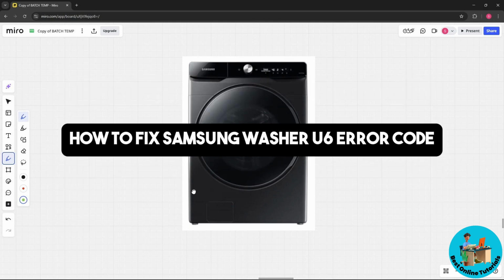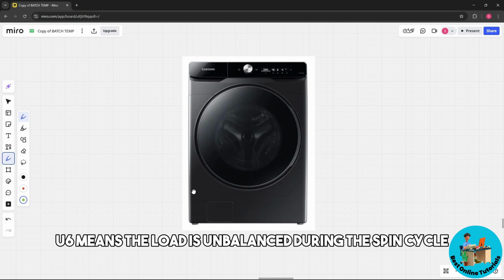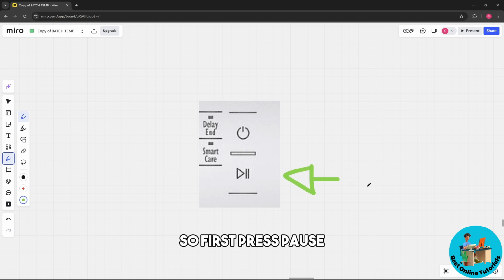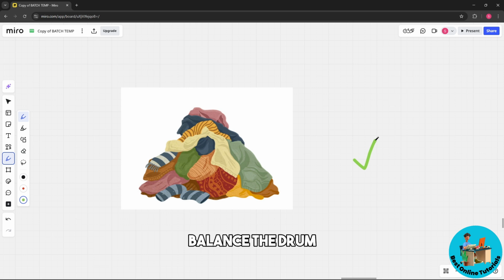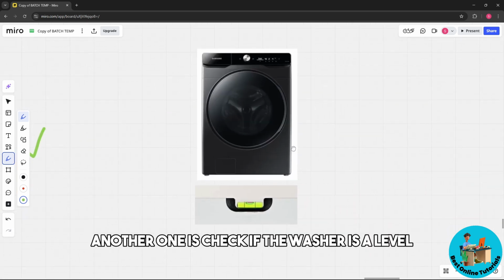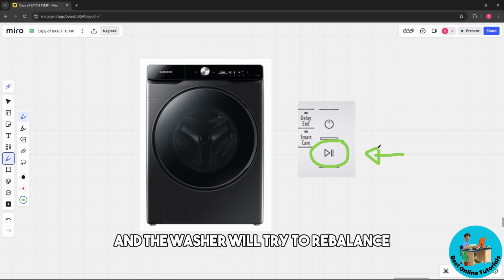How to fix Samsung washer u6 error code! **FULL GUIDE**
Is your Samsung washer displaying the frustrating U6 error code? Don't worry, you're not alone! This error code can be caused by a variety of issues, including problems with the washer's drainage system or faulty sensors. In this video, we'll walk you through a step-by-step guide on how to fix the Samsung washer U6 error code. From checking the drain pump filter to resetting the washer's control board, we'll cover all the possible solutions to get your washer up and running again. So, if you're tired of dealing with this error code and want to get back to doing your laundry with ease, watch this video to learn how to fix the Samsung washer U6 error code today!